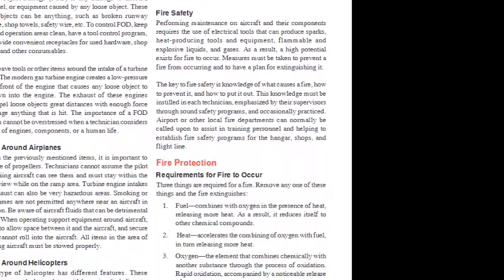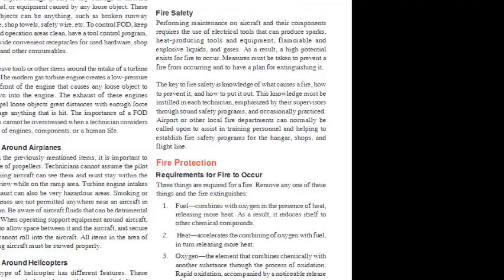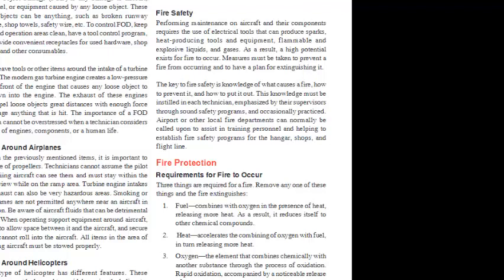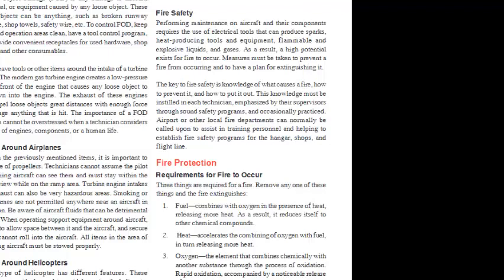AMT General, Ch 1, p 1-5, Flight Line Safety, Fire Safety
Excerpt from FAA-H-8083-30A, Aviation Maintenance Technician Handbook-General Chapter 1. This video is intended to assist maintenance technicians with their technical studies.